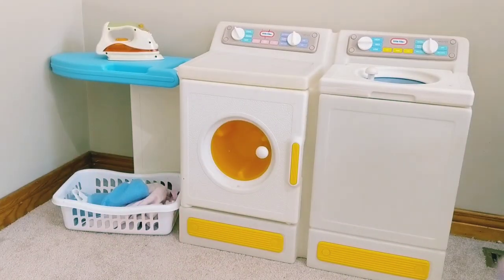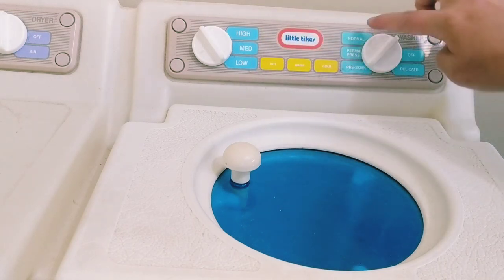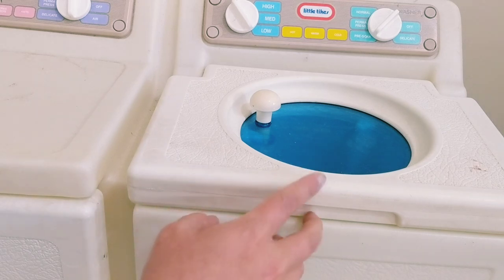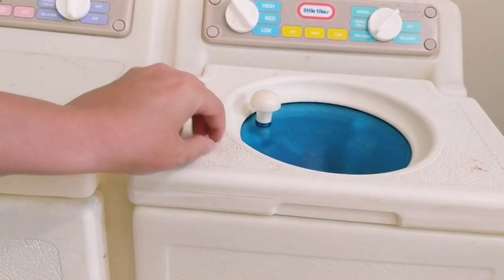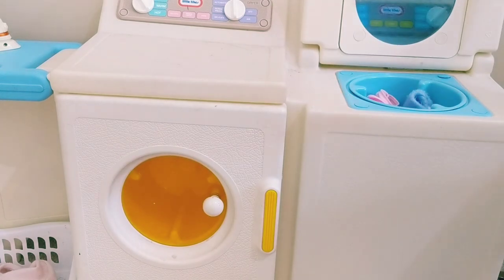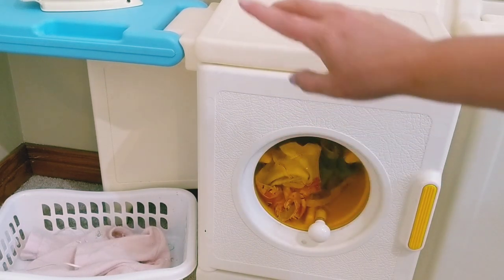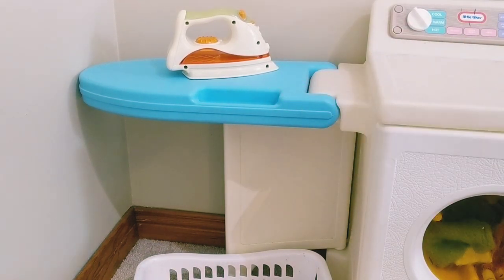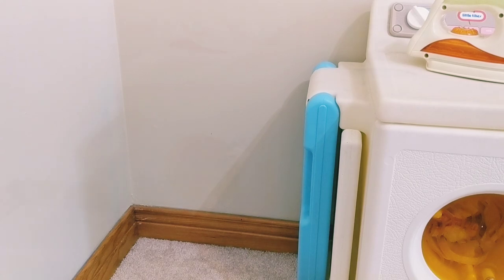Little Tikes Washer Dryer toy | ASMR ✨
💦 Hello my Dears! I hope you enjoy this relaxing review of the vintage Little Tikes Washer Dryer. Enjoy 😴💤

💦 If you can find one of these vintage beauties (Facebook Marketplace, garage sales, etc, are all good places to look), I highly recommend getting it! Not only is it solid and sturdy, it's fun and nostalgic too!

I love sharing vintage toys with all of you, ASMR- style 🥰

🙂 (If you purchase an item through my link within 24 hours of adding to cart, I will receive a little commission at no extra cost to you. Thank you for supporting my channel 💕)

Extra Dream Machine book cartridges (The Berenstain Bears)

The ever-so-nostalgic Fisher Price Chatter Phone ☎️:

Fisher Price Music Box RADIO 🎶:

I am in LOVE with this beautiful book full of heartwarming Eloise Wilkins illustrations and stories. A more perfect book there never was 😍:

Polly Pocket Keepsake Collection compacts are amazing! Love the 1990s details they kept 💕

Etch-A-Sketch. Such an innovative drawing toy. We spent hours using these! And no batteries required:

Slinky Dog. He's just so loveable. A favorite toy of generations, even before his appearance in the Toy Story movies

Classic ViewMaster

Classic Little Tikes turtle sandbox

Classic Little Tikes doll buggy

Our first car as kids 😉 Little Tikes quality never fails to impress.